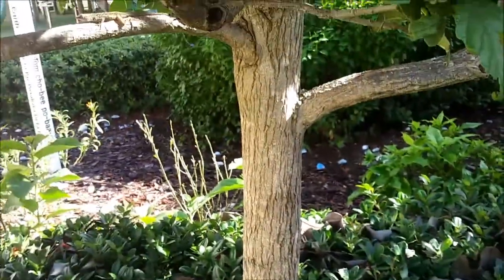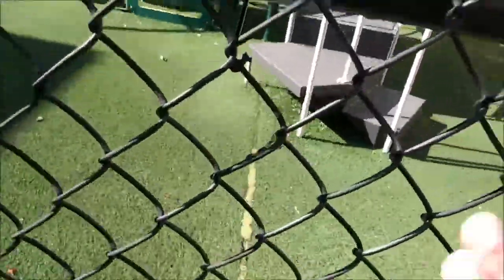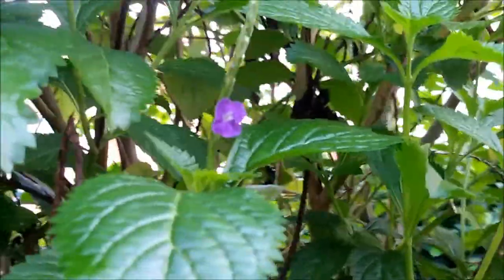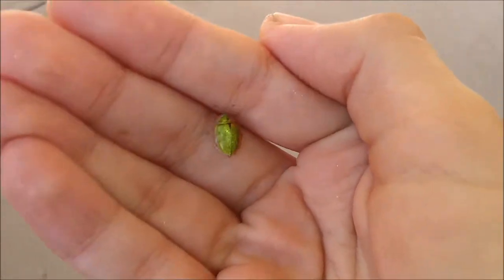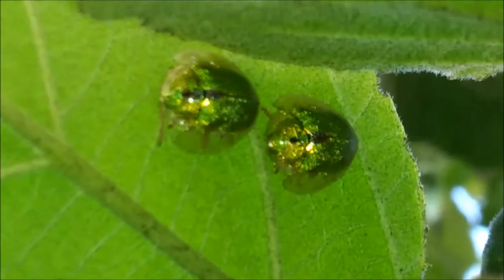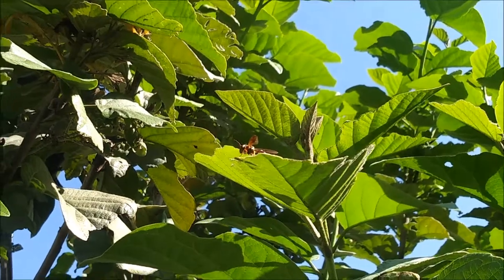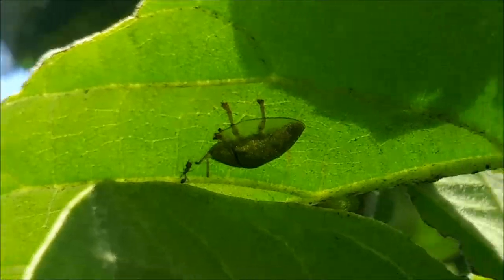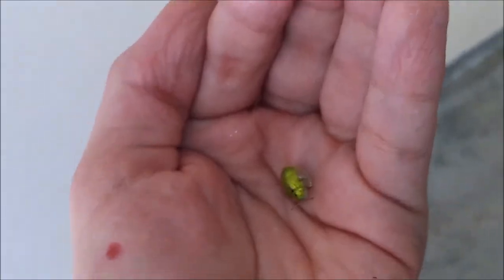BEETLES that look like GEMS!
Today we are looking for anoles, bees, flies, but most importantly, Geiger Tortoise Beetles!